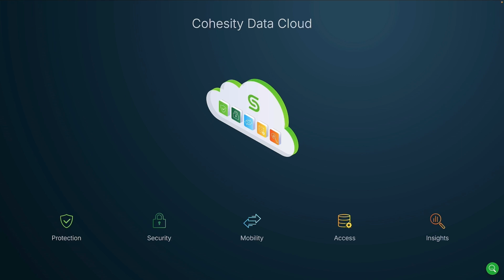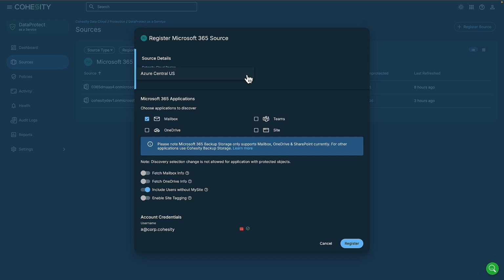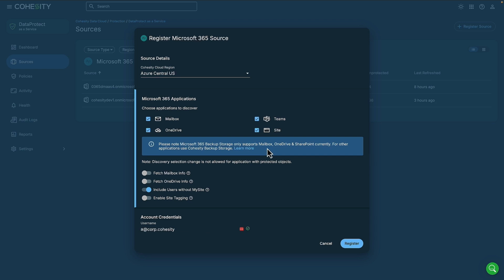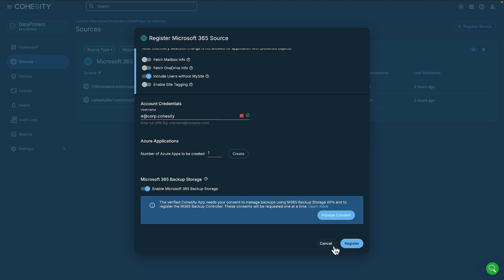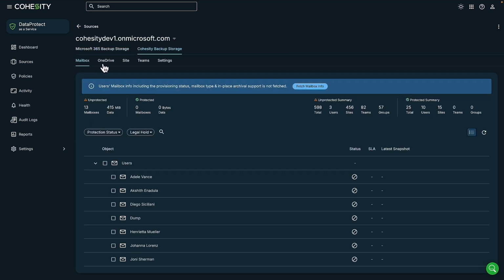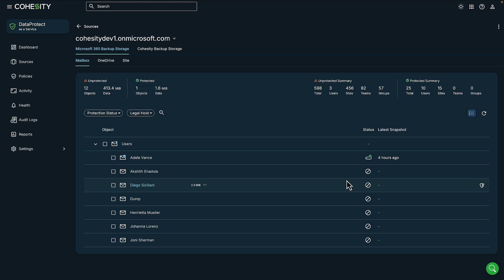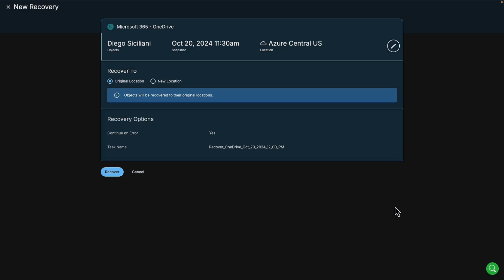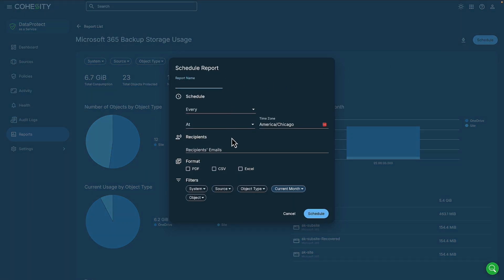Cohesity DataProtect as a Service with Microsoft 365 Backup Storage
Cohesity DataProtect delivered as a Service and Microsoft M365 Backup Storage. Having it in your backup and recovery toolbox can help with business resilience regardless of the data incident you may be faced with.

6400762EN